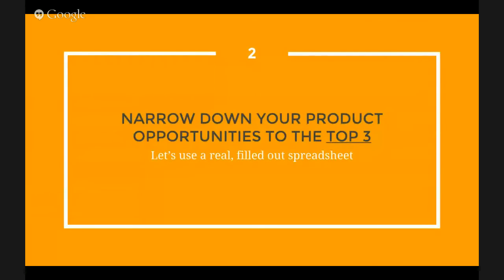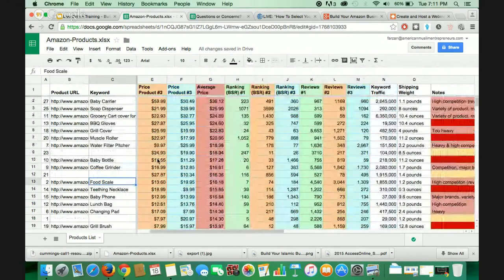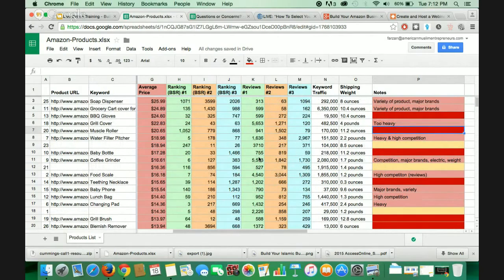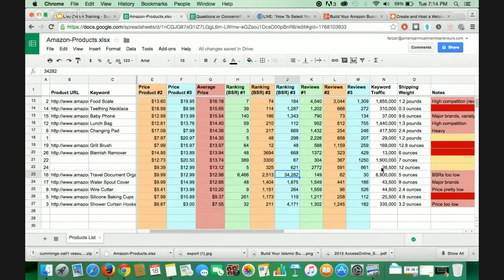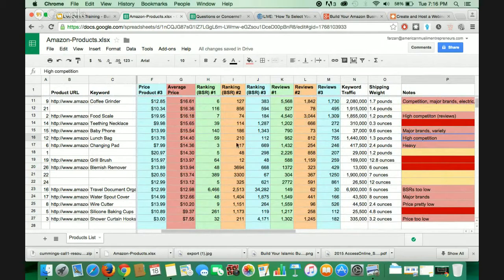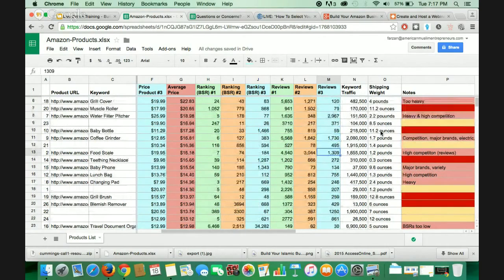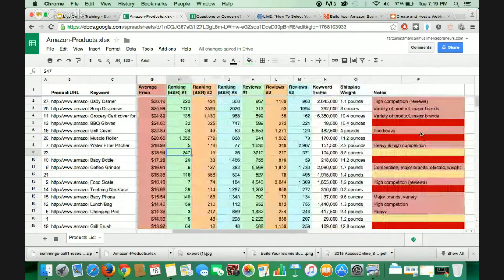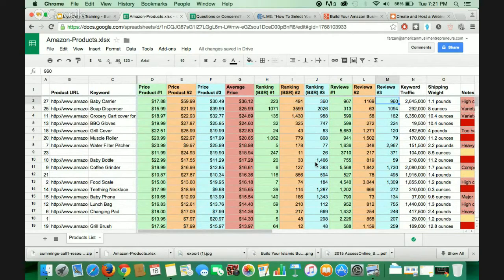Module2 - 2.9 Narrow Down Your Product Opp. to the Top 3